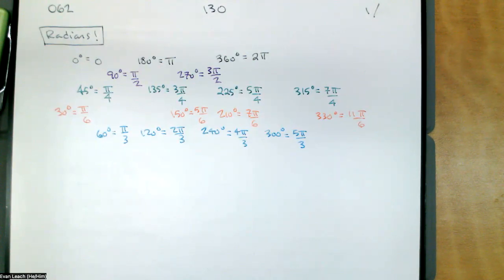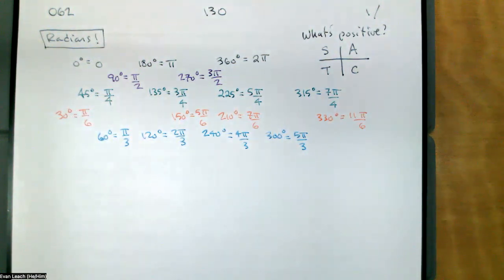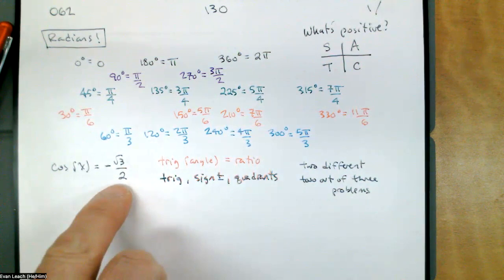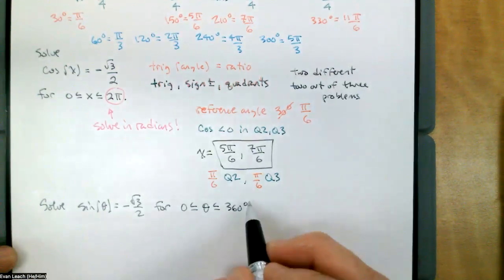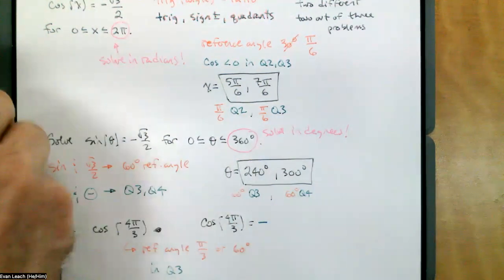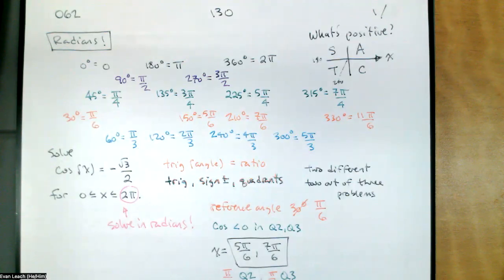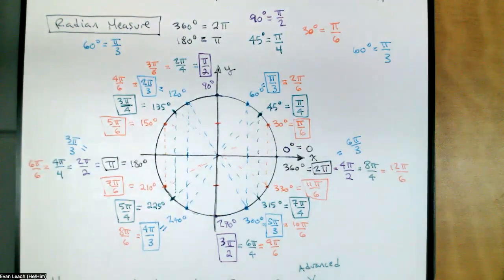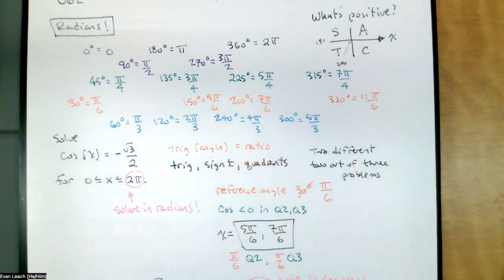130.062.1 Radians Again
In this video, we review radians and degrees.